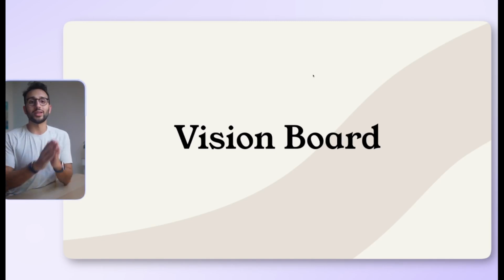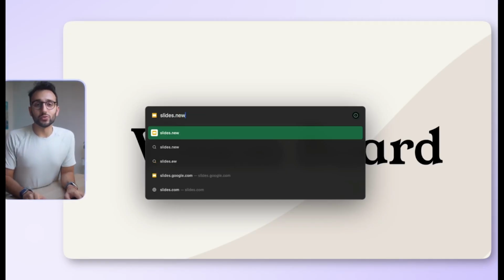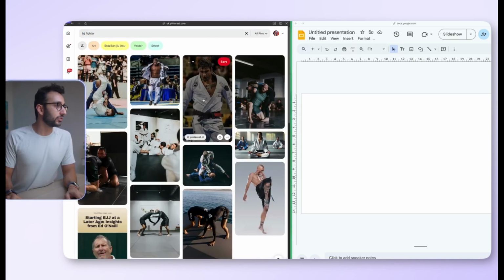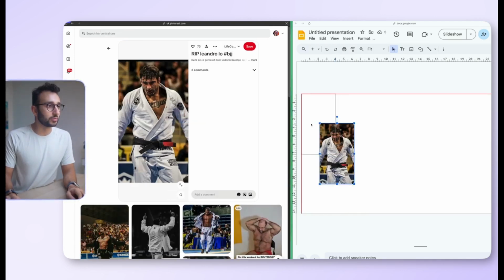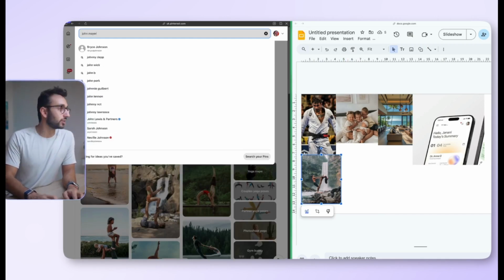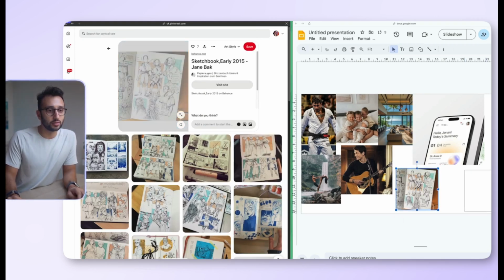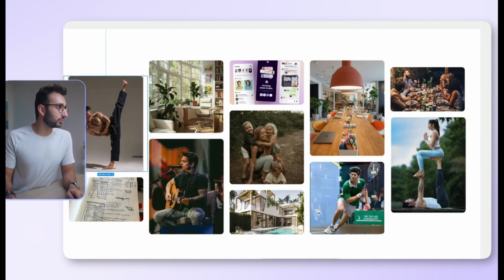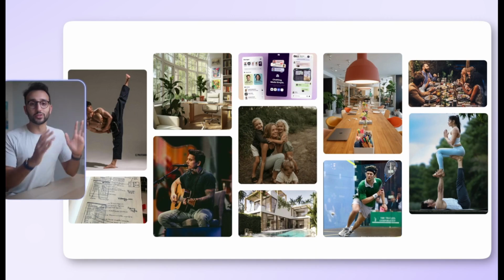M5 04 Your Vision Board